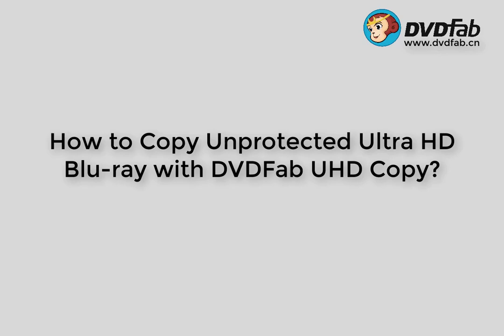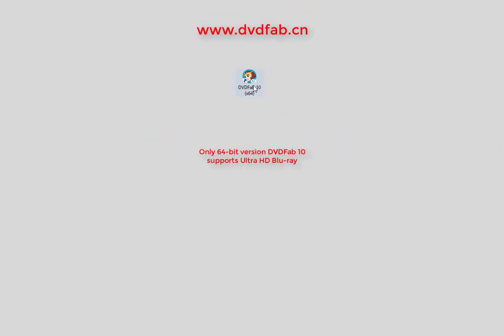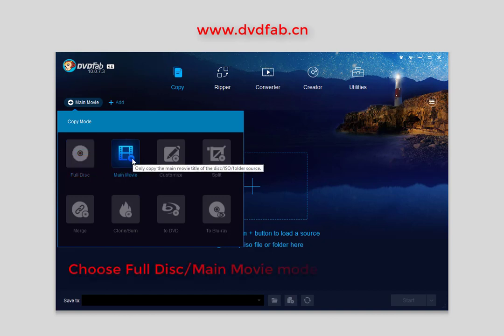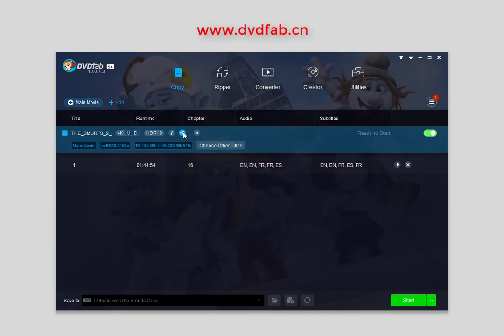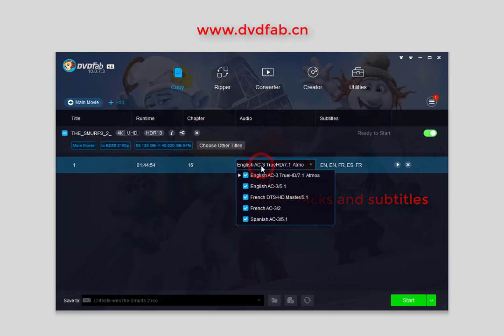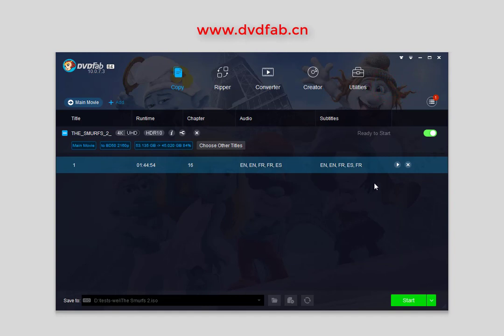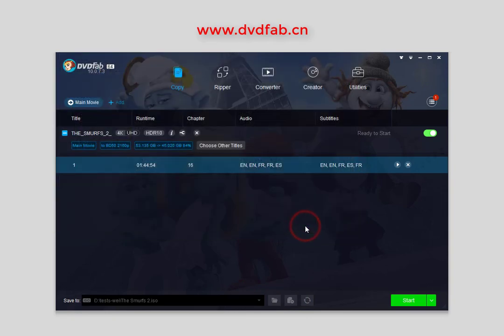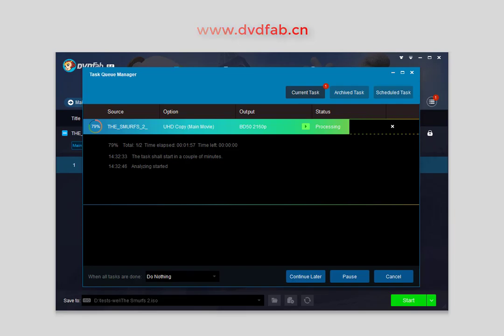How to Copy Unprotected Ultra HD Blu-ray?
to learn the detailed information about DVDFab UHD Copy. DVDFab UHD Copy is the first 4K UHD copy software capable of copying the main movie title or the entire disc of an unprotected 4K Ultra HD movie off the original disc, compress the content to a smaller size, and then burn it onto blank BD-50/25 discs, or output to HDD as ISO files or folders.